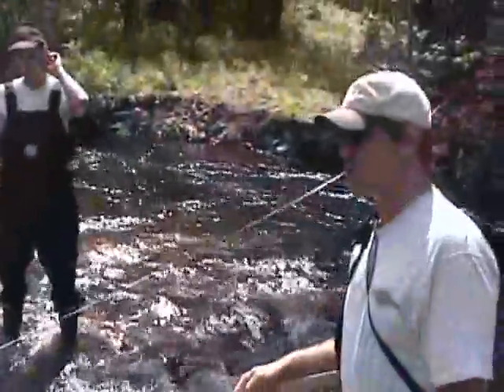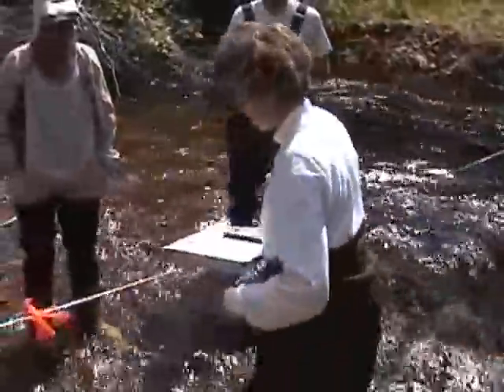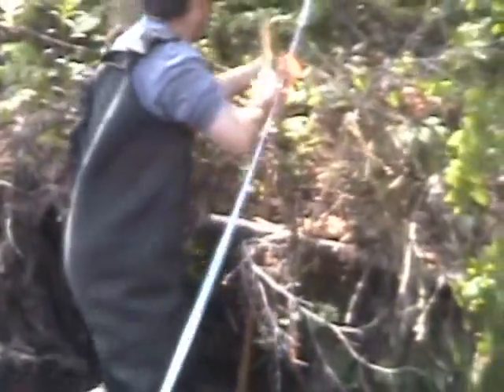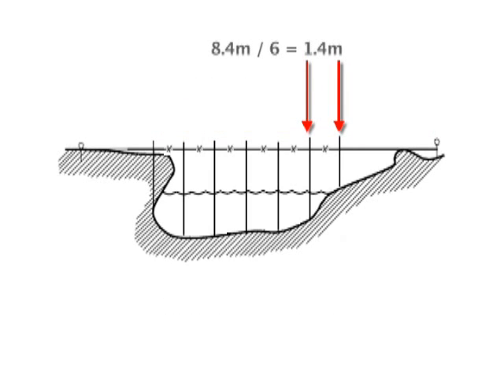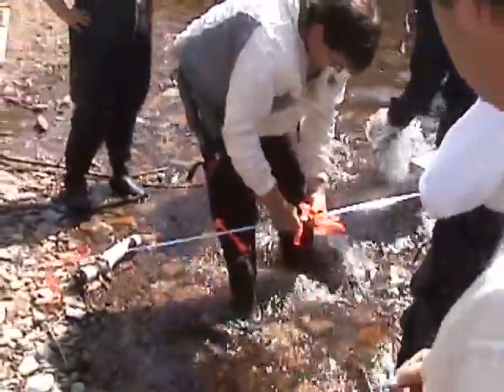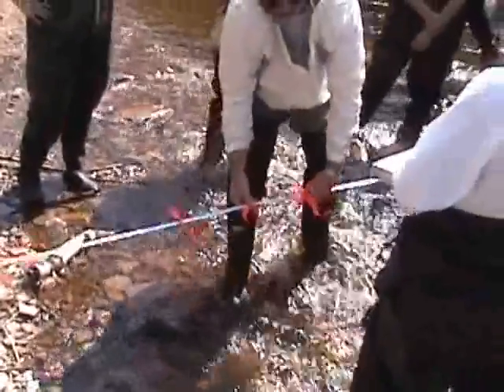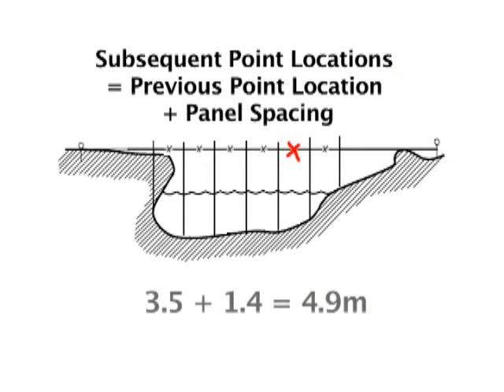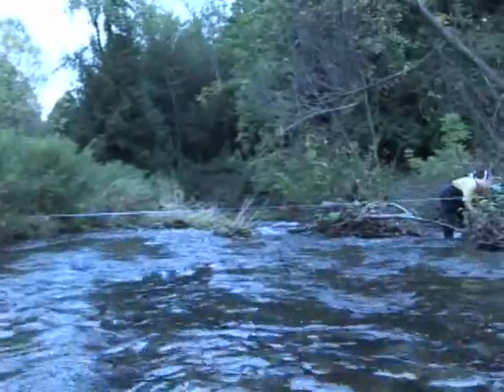S4 M2 - Point-Transect Sampling for Channel Structure, Substrate, and Bank Conditions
This video outlines the screening level and diagnostic techniques used to evaluate the physical conditions important to biota in wadeable streams. Please visit the Ontario Stream Assessment Protocol Course Web site for more information.